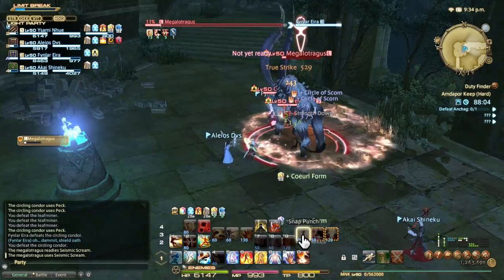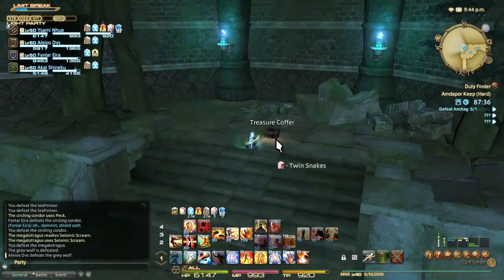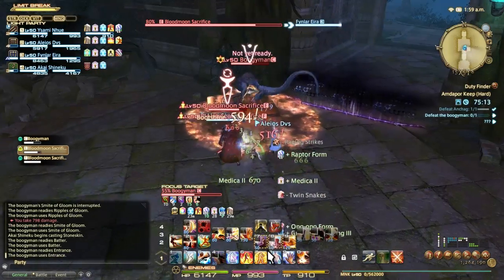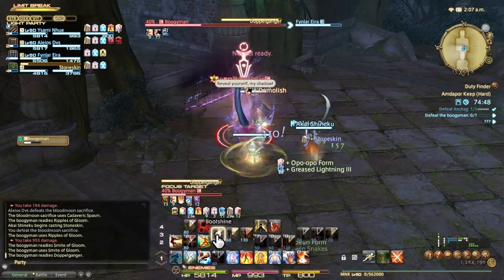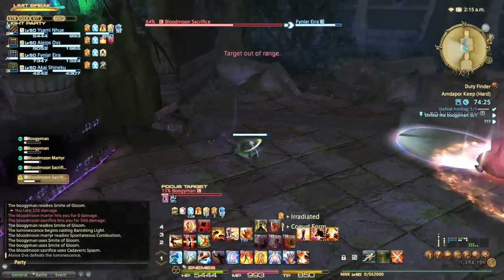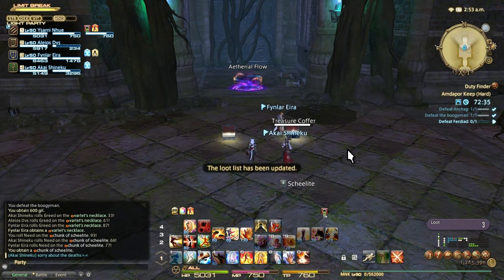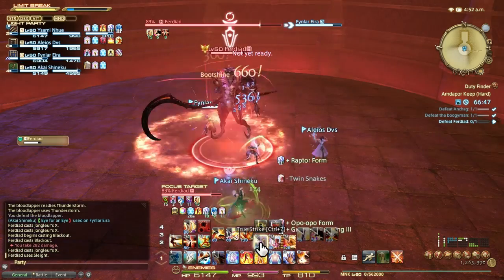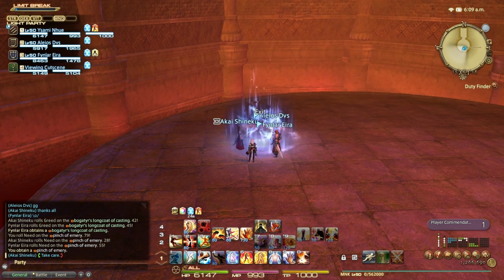Dancing with Primals - Amdapor Keep (Hard)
I think I was harsh on the bard in this one, really I made as many dumb moves as he did. Aside from triggering the one thing, anyway.

Since I'm recording these so early, I'm sure I'm getting a bunch of information wrong, as much has been pointed out in the previous videos. What's neat is I learn a bunch from you guys as well!

One of three dungeons introduced in the most recent patch, we revisit Amdapor Keep, a hard mode of one of the first endgame dungeons in FFXIV. How far we've grown.

Your reward, aside from Poetry and Soldiery tomes, are a total of four pieces of i100 gear, as well as four crafting items.